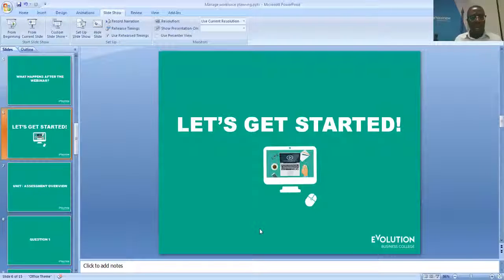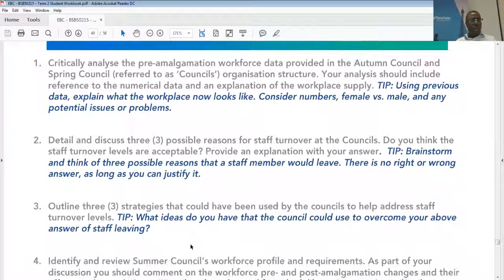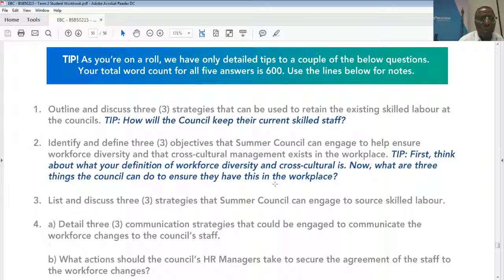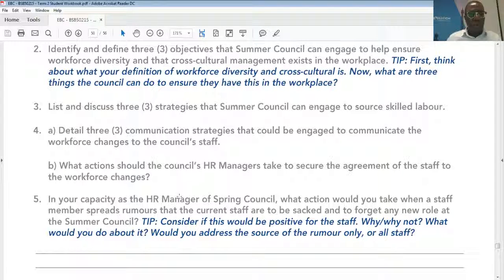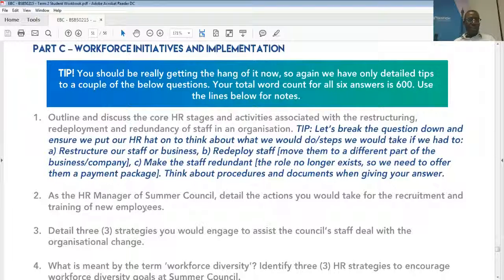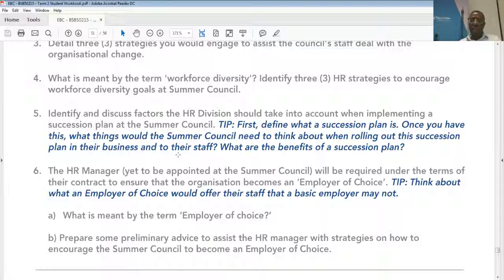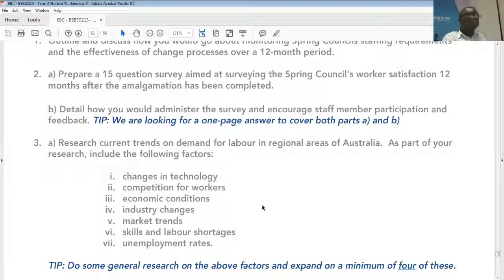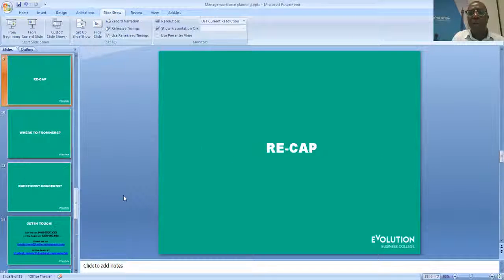Fred Nyamhunga Manage workforce planning